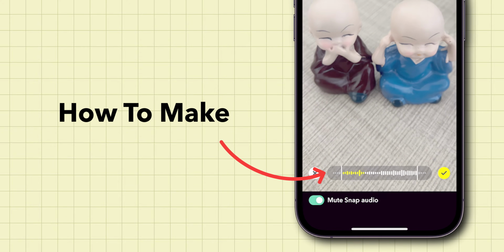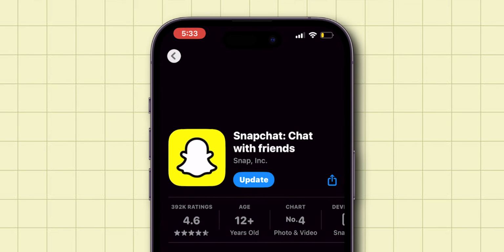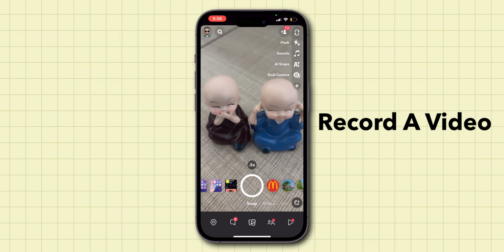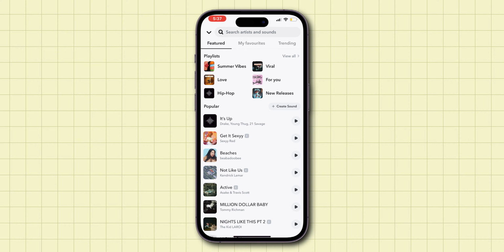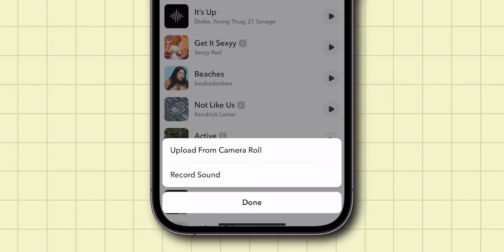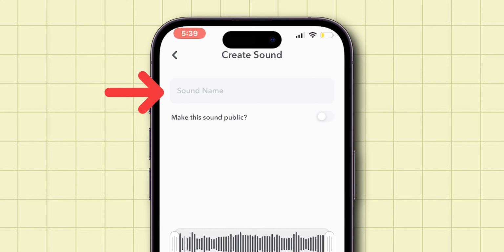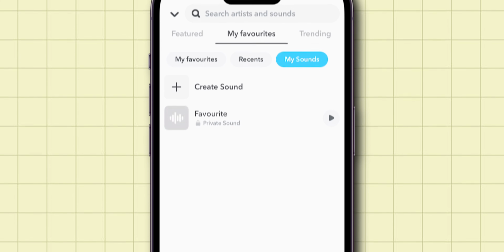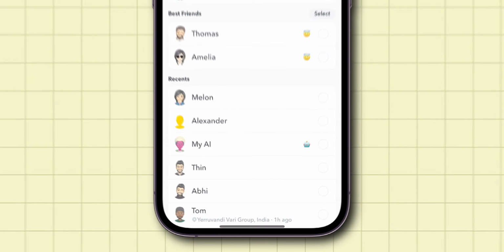How to Make your Own Sound on Snapchat!